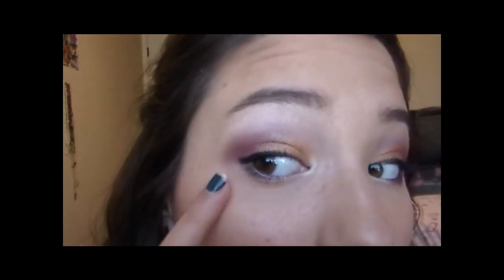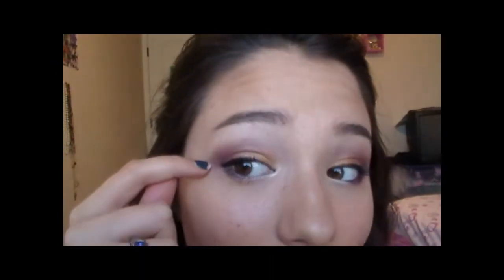Beauty Gone Wrong!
Hey everyone! This video talks about some things I see that kinda bother me, and I'm sure you guys see them too! Love, Tabitha!